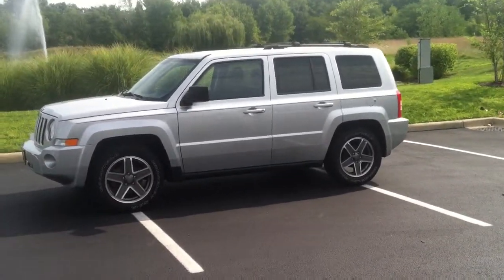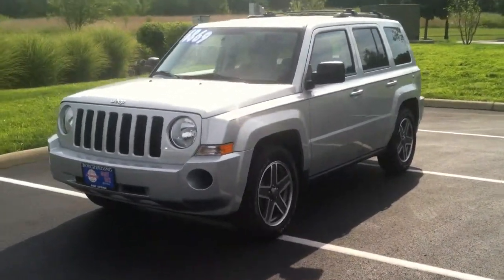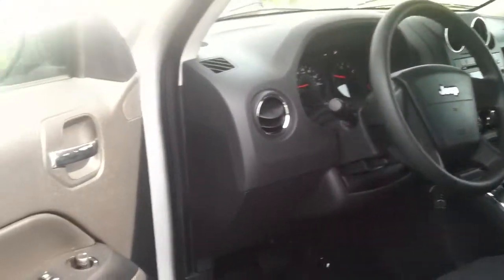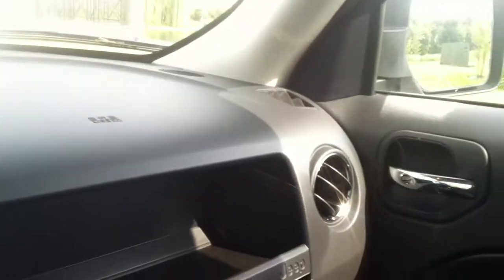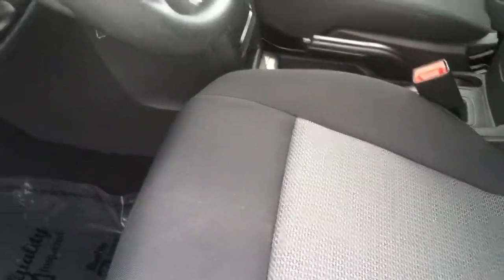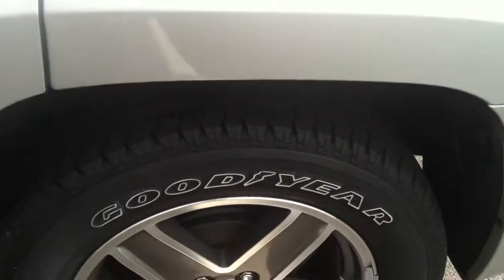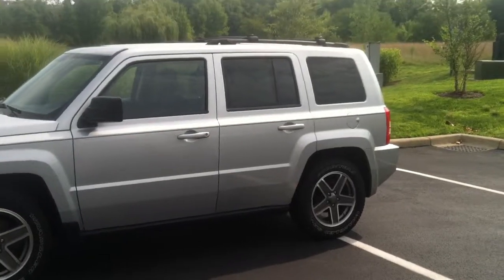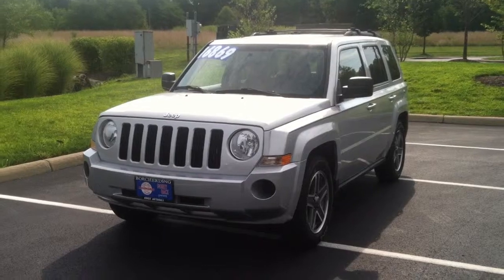2010 Jeep Patriot only at Borcherding!!!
Cincinnati Ohio Kings Auto Mall
9737 Kings Auto Mall Rd
Cincinnati, Oh. 45249
Josh Howard
Internet Sales Consultant